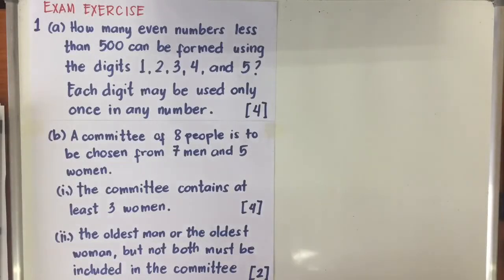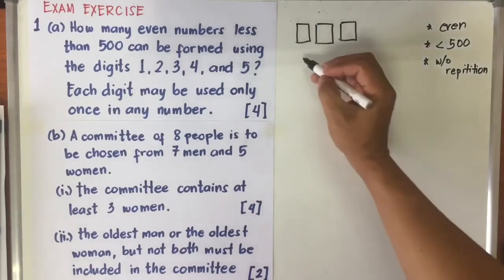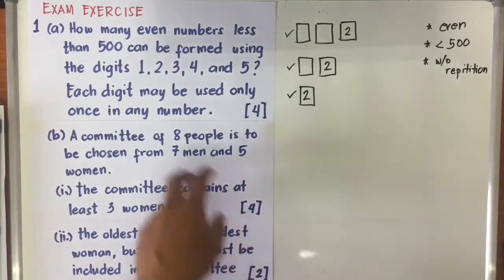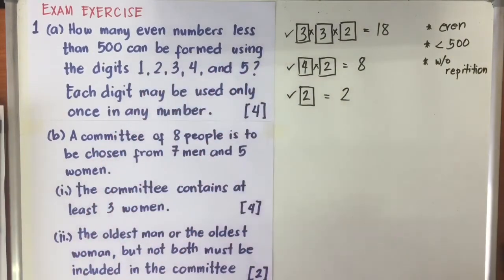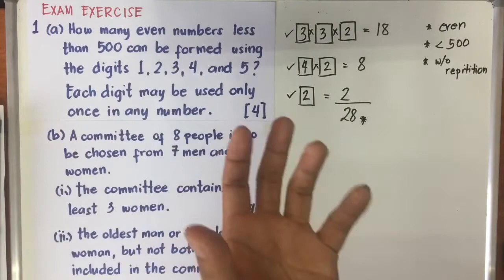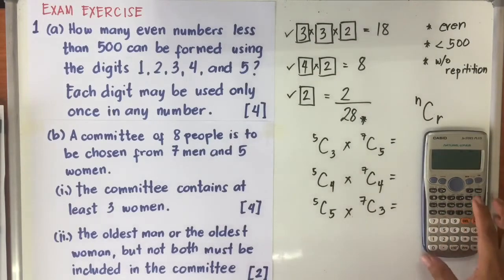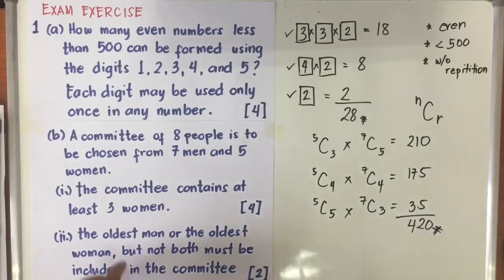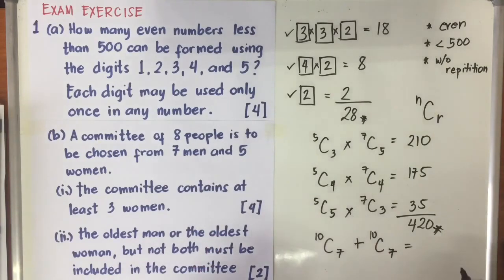Permutations and Combinations Part 2